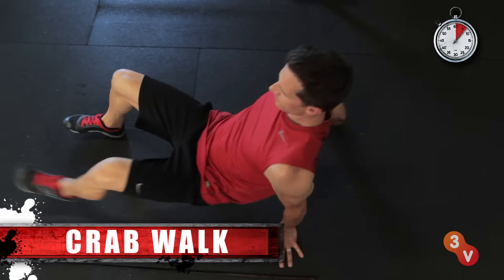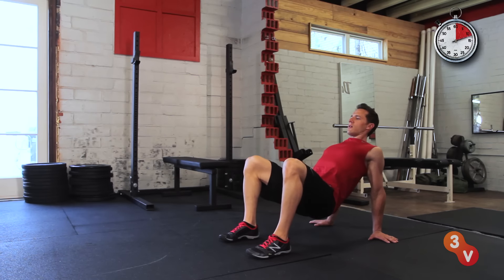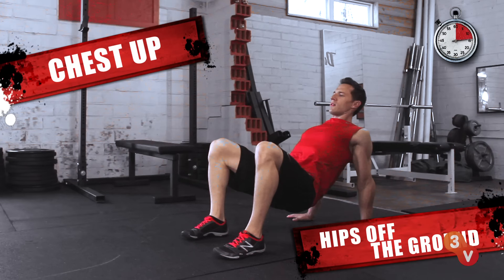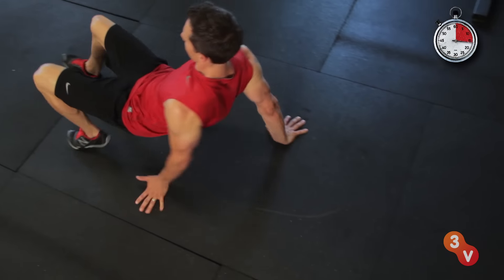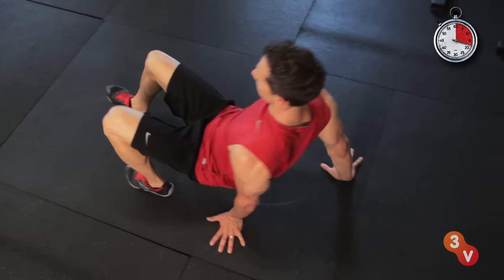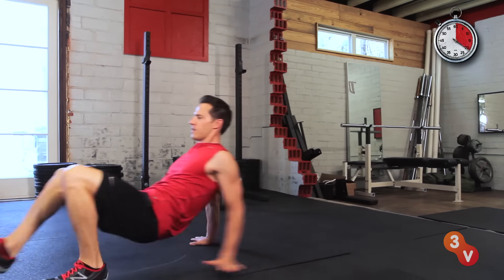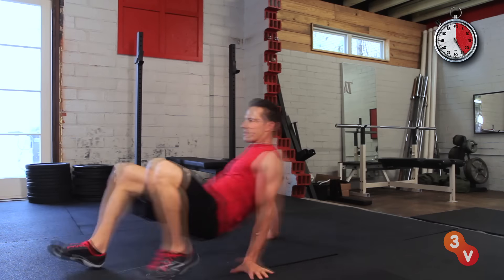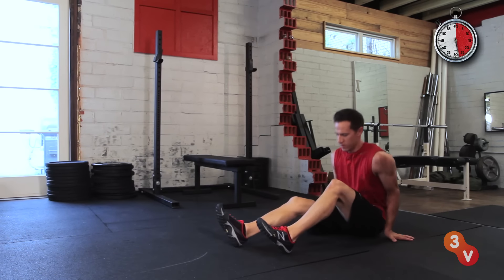Crab Walk for a Ripped Core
Ready for a core challenge? Crab walk for a  ripped core! Do 10 rounds of 10-yard "walks" forward, then back. Need a challenge? Pick up the pace!

Get stronger, slimmer, and sexier with tips from the top trainers of 30-Second Fitness. These fitness pros are ready to upgrade your workouts and enhance your training with quick-hitting tips that take just half a minute.